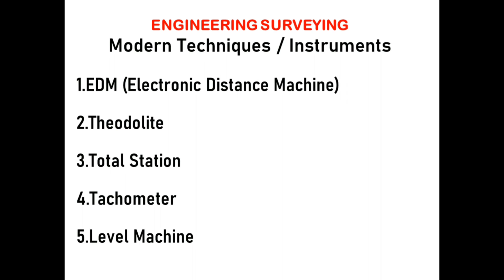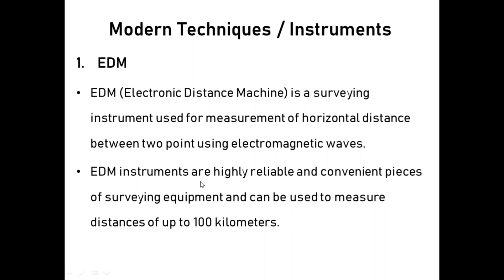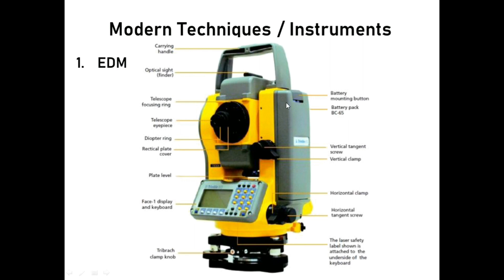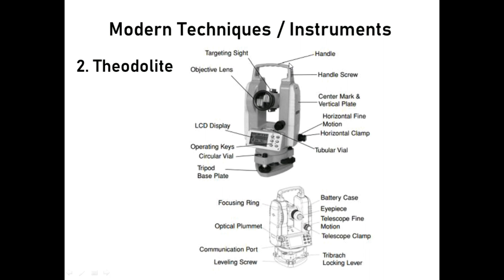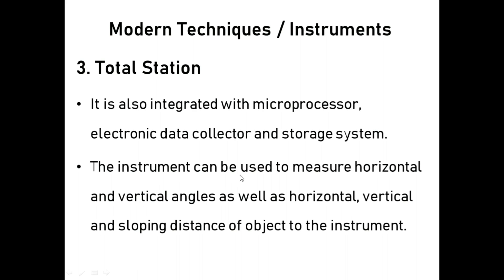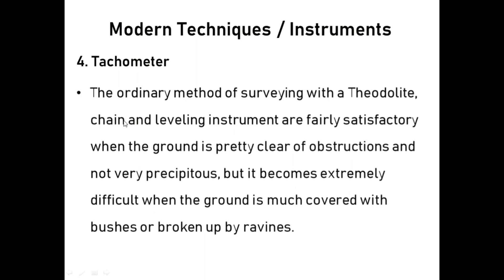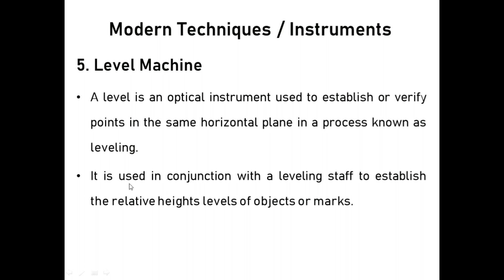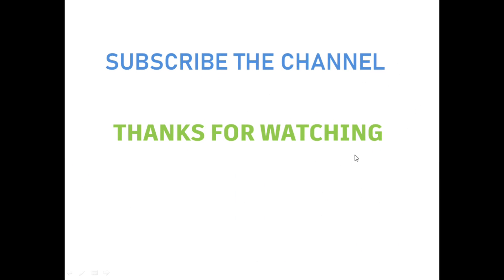Modern Surveying Instruments | Modern Surveying Techniques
Modern Surveying Instruments
Modern Surveying Techniques
Engineering Surveying
Engineering Surveying basics
total station Engineering Surveying
theodolite Engineering Surveying
auto level Engineering Surveying
tripod Engineering Surveying
levelling Engineering Surveying
dumpy level Engineering Surveying
autocad Engineering Surveying
road survey Engineering Surveying
road survey
road cutting and filling Engineering Surveying
civil engineering basics
civil engineering
civil engineering site knowledge
civil engineering site
site engineer
building survey
fresh civil engineer